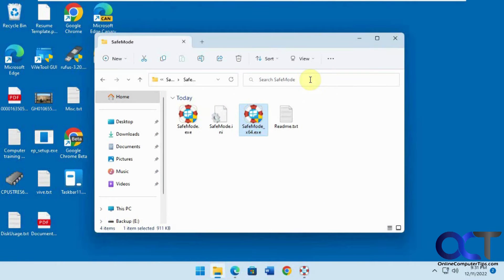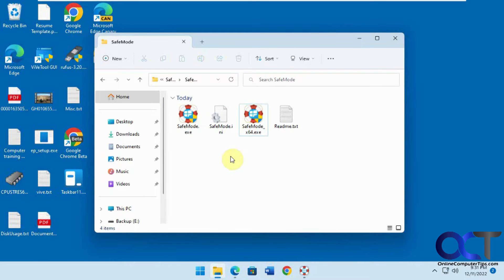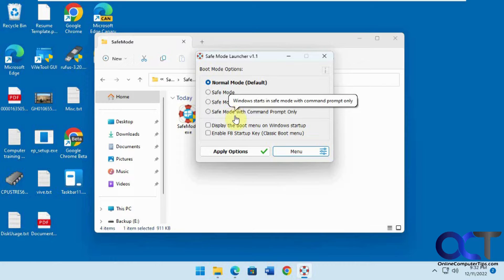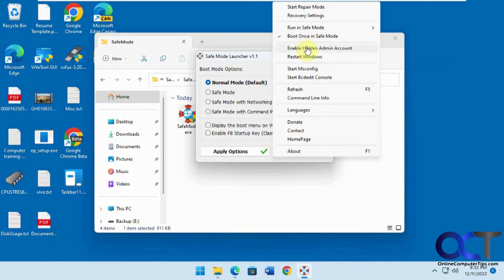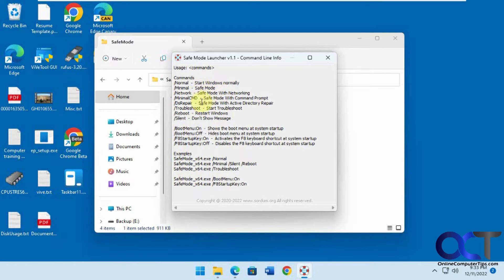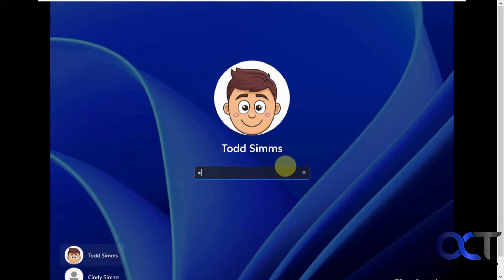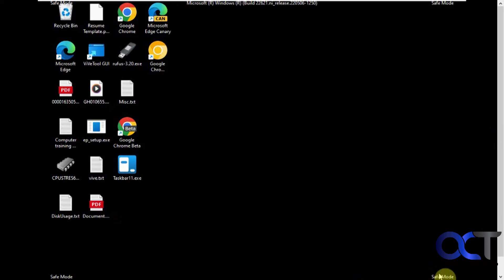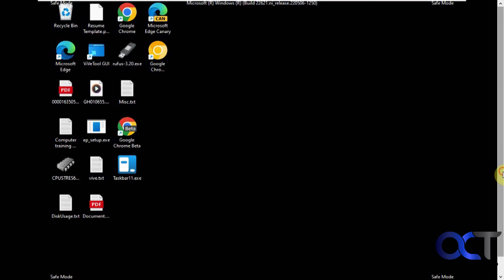Quickly Boot into Safe Mode with Safe Mode Launcher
If you are the type who likes or needs to boot your computer into Safe Mode from time to time to troubleshoot problems or for testing, then you know that it can be a bit burdensome to get the process done, especially in Windows 11. If you use the free Safe Mode Launcher tool then you can start your computer in Safe Mode with just a click. It even offers command line switches for extra functionality.